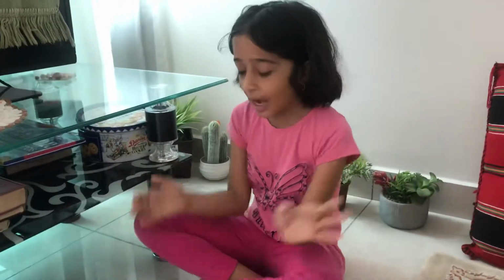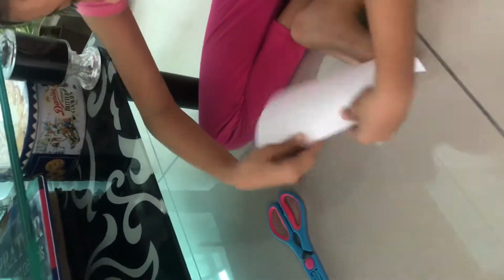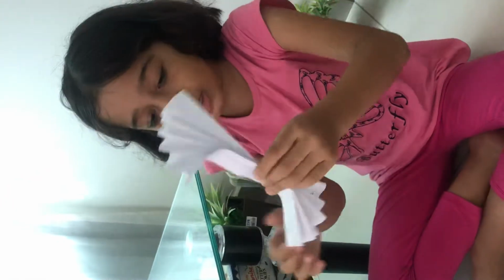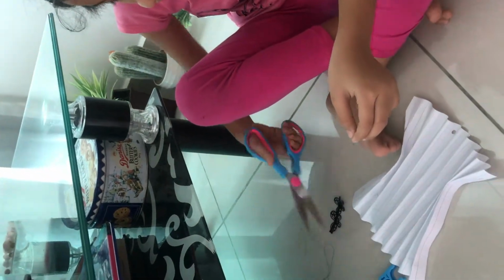23 December 2018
Marveh Yousefi is trying to show the people that how to make a bow...